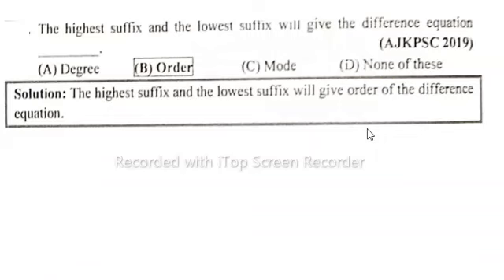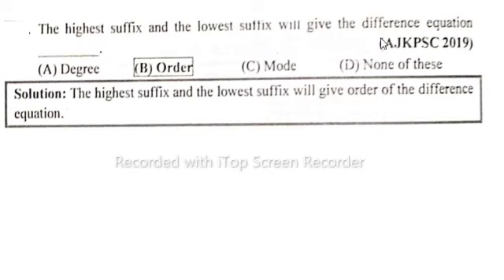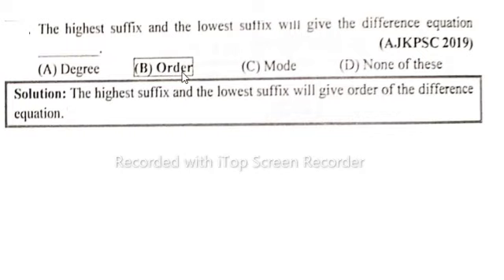The highest suffix and the lowest suffix will give the difference equation.?||How do you findsuffix?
difference between coefficients and subscripts,
how are coefficients and subscripts different,
find the sum using summation formulas,
secondary suffix in chemistry,
secondary suffix in organic chemistry,
first & higher order differential equations,
what is the little number in a chemical formula called,
what is the number in front of a chemical formula called,
2finite differences,
what are infix prefix and postfix notations

suffixes for kids,
prefixes and suffixes,
suffix and prefix,
the suffix s,
the suffix y,
how to use the suffix y,
suffixes and prefixes,
the suffix ic,
the suffix y means,
the suffix ic means,
suffixes and their meanings,
what is a suffix,
what does the suffix al mean,
what does the suffix ic mean,
whatever is the suffix less,
what does the suffix less mean,
words that end with the suffix y,
words with the suffix age,
words with the suffix ion